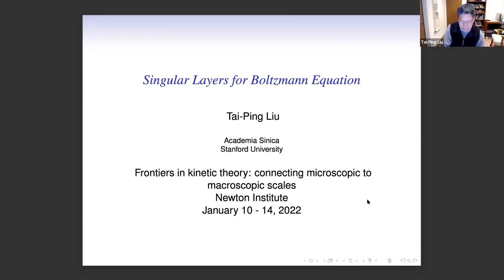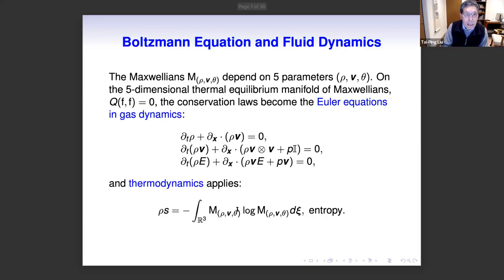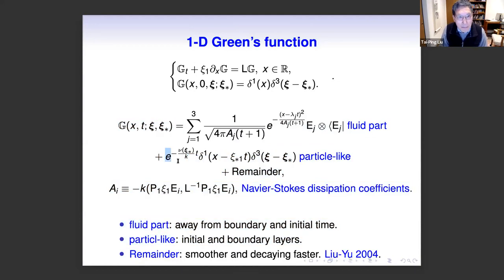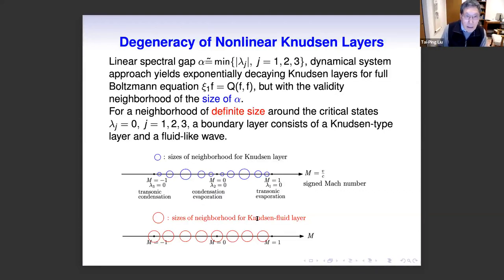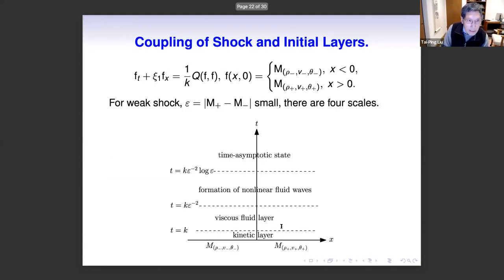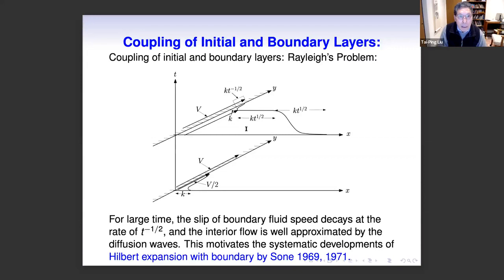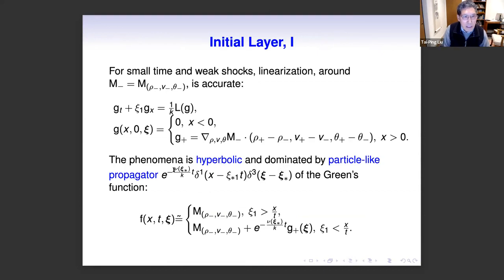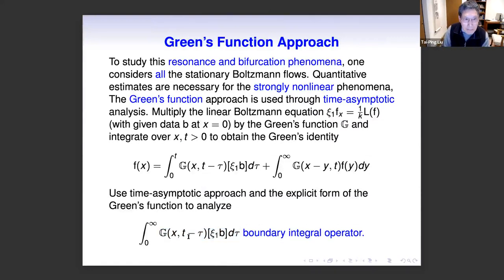FKTW02 | Prof. Tai-Ping Liu | Singular layers for Boltzmann equation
Speaker: Professor Tai-Ping Liu (Stanford University)

Date: 12th Jan 2022 - 9:00 to 10:00

Title: Singular layers for Boltzmann equation

Event: (FKTW02) Frontiers in analysis of kinetic equations

Abstract: There are three types of singular layers for the Boltzmann equation in kinetic theory: the boundary, shock and initial layers. After a brief survey, we will explore some open problems, particularly on the coupling of these layers.